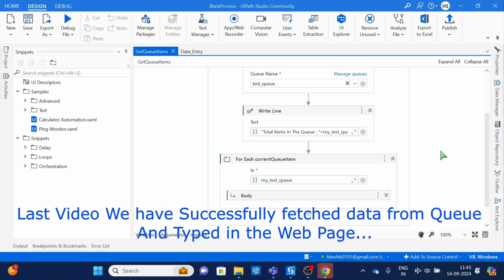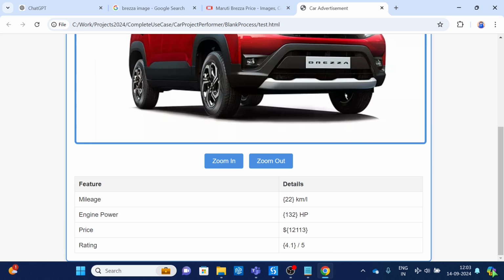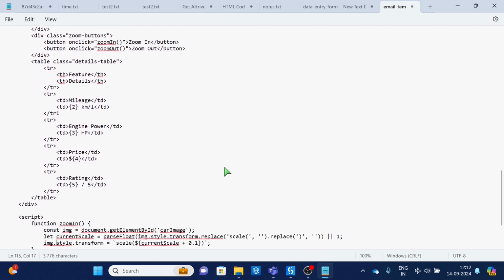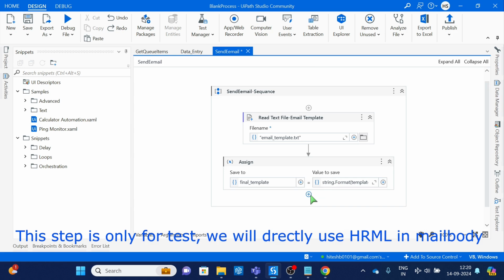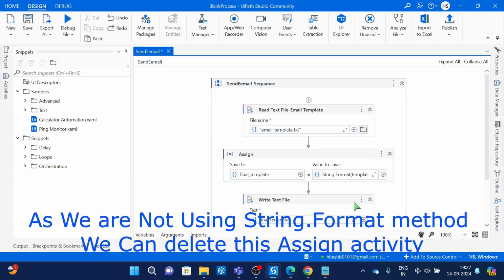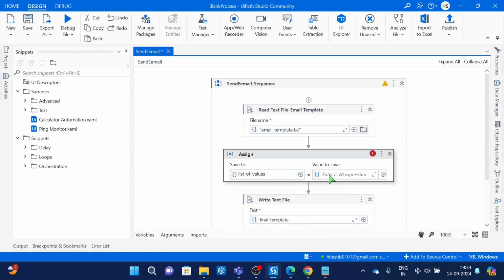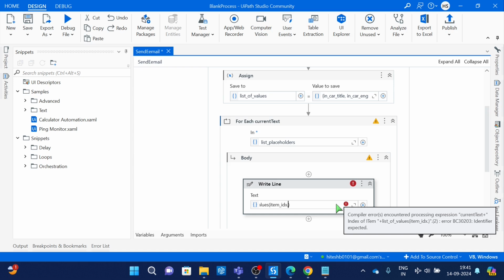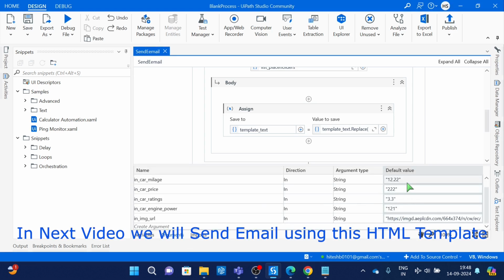UiPath Project – Video 6 – UiPath Tutorials – Ui Path Realtime Projects – UiPath Development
Dynamic Data Insertion: UiPath variables are used to replace placeholders in the template with actual data. For instance, placeholders for car title, image URL, mileage, and price are replaced dynamically by variables.

Reading Template File: The template file is read into UiPath using the Read Text File activity to extract the template content.

Variable Setup: Variables such as car title, mileage, and engine power are created within UiPath to hold the data that will replace the placeholders in the template.

String Replacement: The process involves using the String.Format() method or simple Replace() methods to replace the placeholders with actual data from variables.

Use of Lists for Placeholder Mapping: A list of placeholders and their corresponding values is created in UiPath. A loop is used to iterate through the list, replacing the placeholders in the template text with the actual values.

For Each Loop: A For Each loop iterates over the list of placeholders and replaces them with values from the list. The idx (index) helps track the placeholder’s position for accurate replacement.

Final Template Generation: After replacing all placeholders, the final template is saved as a new HTML file.

Queue Integration: The tutorial also touches on integrating with UiPath Orchestrator Queues, where data (including email content) is pushed to the queue, and later retrieved to populate the email template.

Error Handling and Debugging: Some challenges like encoding issues and mismatched placeholders are addressed. The tutorial advises on troubleshooting common issues.

Real-World Application: This process of creating and sending dynamic emails can be extended to real-time automation projects, such as generating reports or notifications and sending them via email.

1. The tutorial introduces a comprehensive UiPath RPA project for beginners, covering dispatcher and performer workflows.
2. It highlights key components like UI Path RPA automation, PowerPoint automation, Email Automation Web Automation, dynamic selectors, and UiPath Orchestrator.
3. The series teaches how to extract data, upload it to UiPath queues, and process it using UiPath workflows.
4. It covers using dynamic selectors to interact with UI elements, such as car brand logos on websites.
5. The tutorial demonstrates extracting values from web elements using the UiPath Get Attribute activity for data extraction.
6. Learners gain experience with UiPath loops, variables, and using UiPath UI Explorer to handle dynamic selectors.
7. It emphasizes passing arguments between workflows, similar to object-oriented programming principles.
8. The UiPath tutorial includes web scraping techniques, such as dynamically handling car details (e.g., price, mileage, ratings).
9. UiPath Tutorial to understand Testing and debugging are covered, showing how to validate selectors and use the Log Message activity for troubleshooting.
10. The project culminates in integrating multiple workflows to automate web scraping tasks across different car brand pages, ensuring flexibility and scalability in automation.